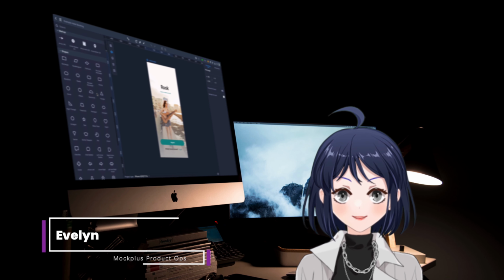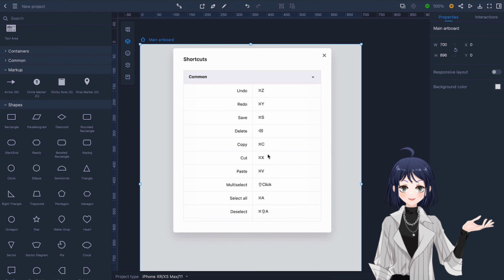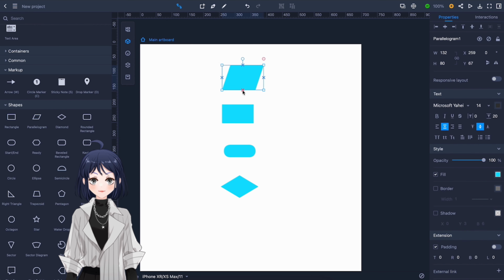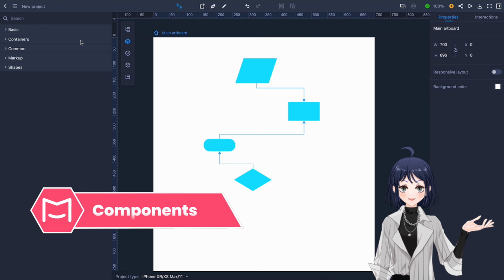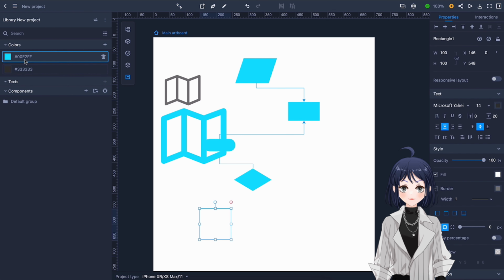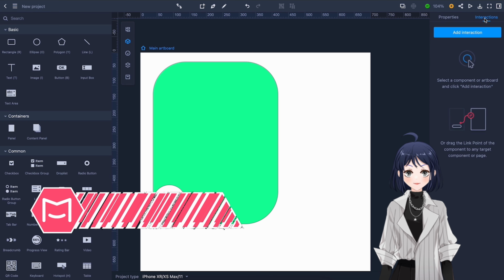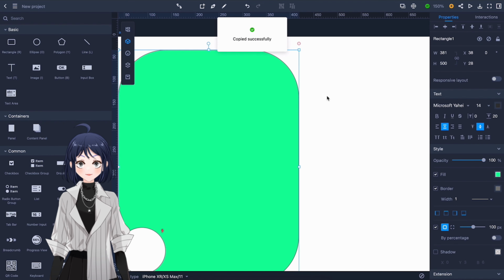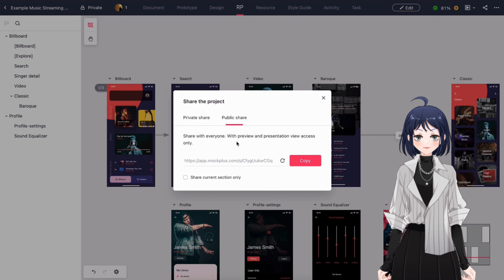Get started with Mockplus RP ✒ A web-based interactive prototype editor😲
Featuring new Vtuber Evelyn🧙‍♀️ (Mockplus Product Ops)

😎Besides collaboration&handoff, Mockplus also provides a online prototyping tool - Mockplus RP with powerful visualization abilities, utilize every inspiration!In this video, we will go through the basics of Mockplus RP, including workspace layout, short cut, key features, etc.🧐A new series of Mockplus tutorials are coming real soon, we will break down every fuctions there.🦾